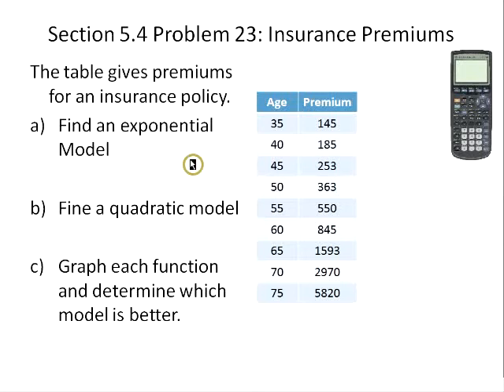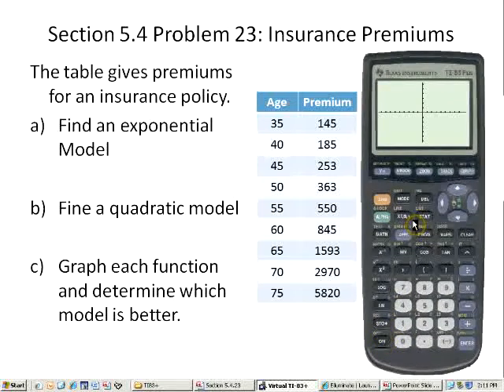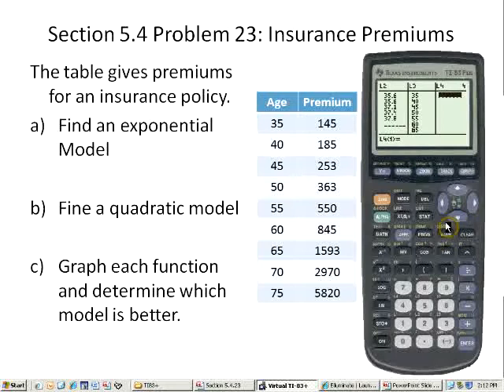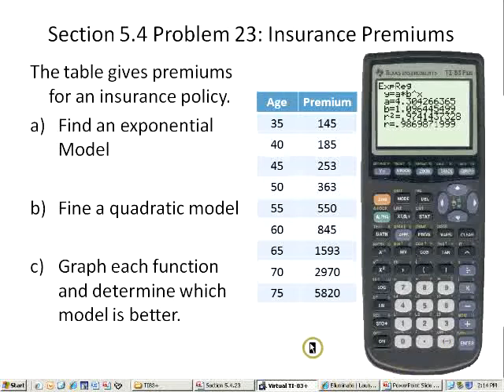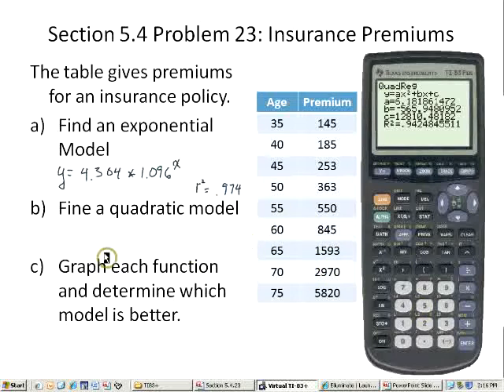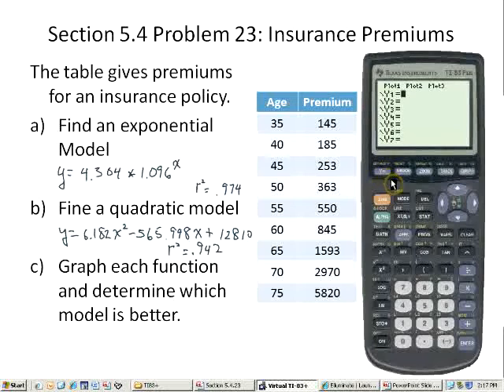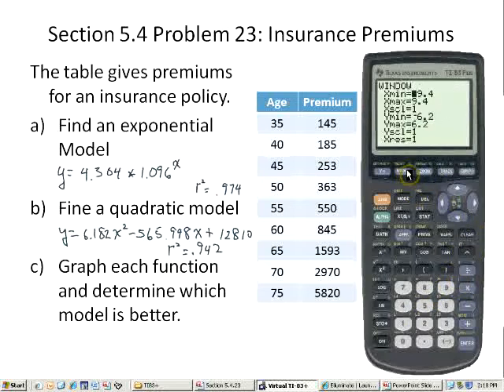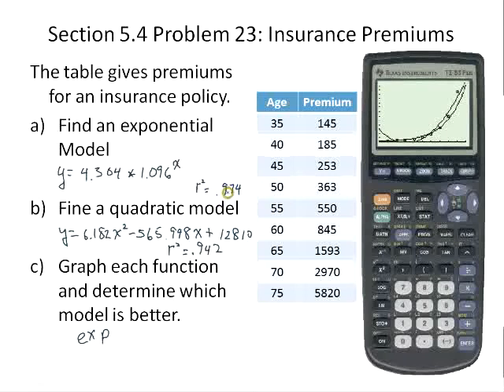Problem 5 4 23 MP4 Movie 640x480